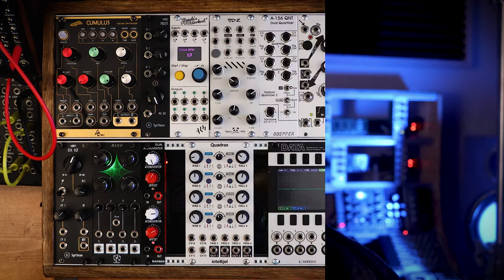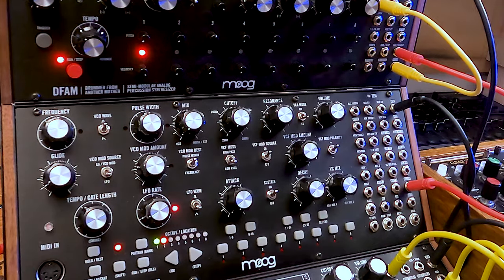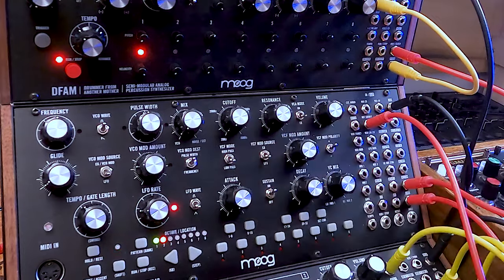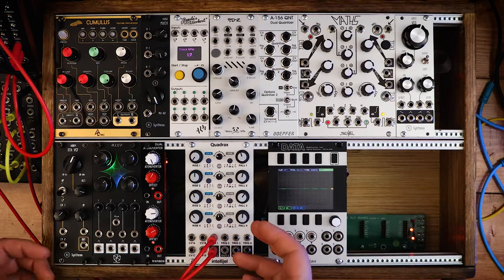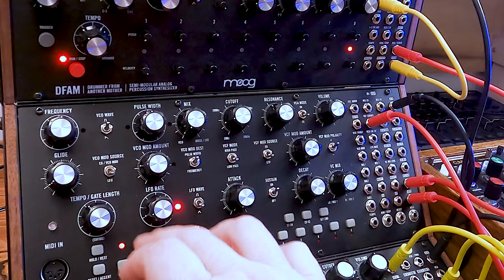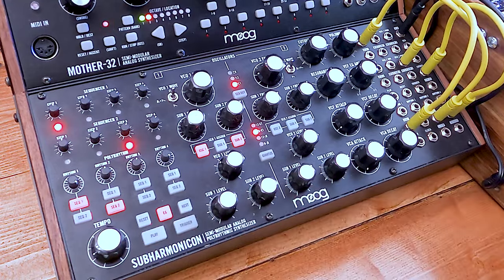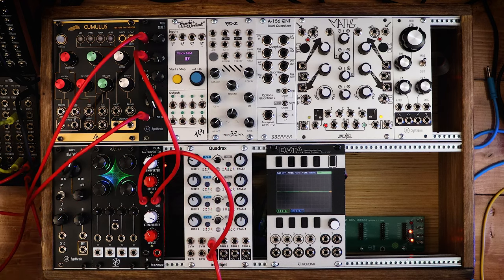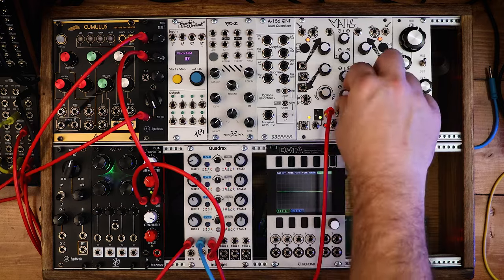Envelopes for Funky Bass & Ambient Textures | Expanding The Sound Studio | Part 14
This is the 14th video in an 18 part video series on Expanding The Moog Sound Studio into Eurorack.

In this video I'm going to talk about adding an additional envelope to the Moog Sound Studio. While I'm using Quadrax in the video, you could use any envelope using these techniques.

As a thank you - I’m giving away many of the modules you'll see in these videos. It’s a fun way to give back to the community and connect with people.

15. Mixers and VCAs (Part 2) (coming soon)
16. Noise and Randomness (coming soon)
17. The Turing Machine and Expanders (coming soon)
18. Final Thoughts, Patching Ideas, and Creativity (coming soon)

My Soldering Set-up:
Soldering Iron:
Tip Cleaner:
Solder:
Wire Cutters:
Smoke Fan: